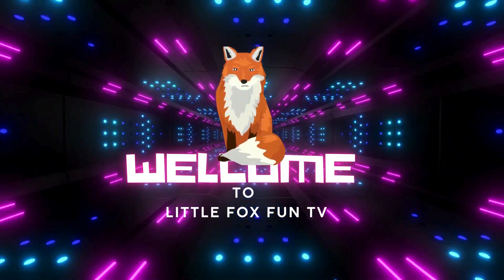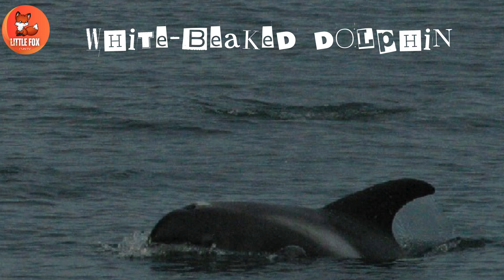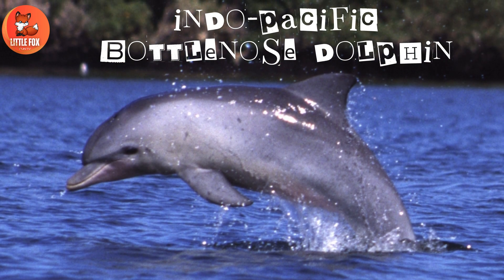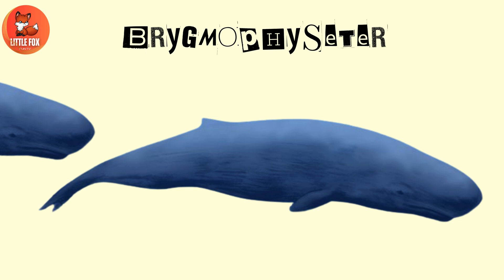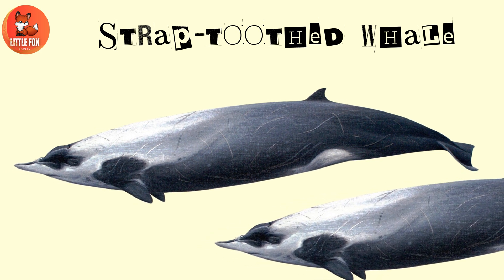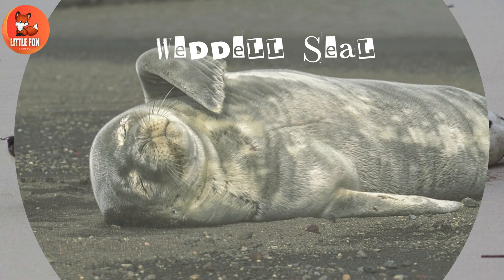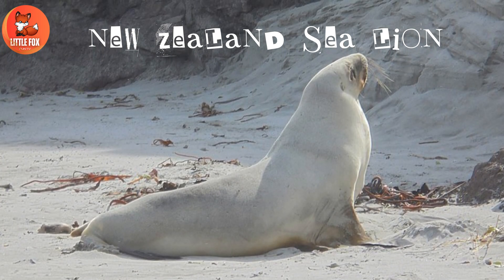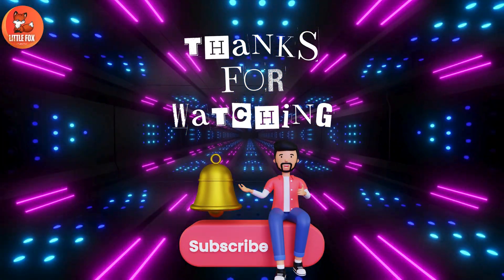🐳Learn 175 Marine Mammals Name in English!🐬Whales, Dolphins, Seals & More Sea Mammals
🌊 Welcome to our exciting underwater adventure! In this fun and educational video, kids will explore the deep blue sea and discover the different types of marine mammals species names in English! 🐬🦭🐳

Perfect for toddlers, preschoolers, kindergarteners, and early learners, this video introduces some of the most amazing marine mammals that live in oceans all around the world. Marine mammals are warm-blooded animals that breathe air, give birth to live young, and live in the sea. 🐾

In this video, your child will learn the names of 30+ marine mammal species in clear, simple English. With colorful animations, easy-to-read text, and a gentle voiceover, this video helps children recognize and remember these animals while having fun!

Some of the marine mammals we’ll meet include:

Blue Whale

Humpback Whale

Orca (Killer Whale)

Sperm Whale

Narwhal

Beluga Whale

Bottlenose Dolphin

Common Dolphin

Dusky Dolphin

Harbor Porpoise

Manatee

Dugong

Harp Seal

Elephant Seal

Sea Otter

Walrus
… and more!

This video will help your child: ✅ Learn English words for marine animals
✅ Develop pronunciation and vocabulary
✅ Boost memory and recognition through repetition
✅ Understand basic animal science and ocean life
✅ Get excited about learning with animation and music

Whether your child is learning at home, in a classroom, or just loves animals, this video is a perfect blend of education and entertainment. Watch until the end for a mini quiz to test your marine mammal knowledge! 🎉

🦭 So grab your snorkel and dive in—it’s time to explore the ocean and meet your new animal friends!

kids learning videos Whales
kids learning videos about Whales
kids educational Mammals videos
kids learning videos about wild animal sounds
WhalesTypes
Whales Species
Dolphins Species
manatee Species
Seals Species
porpoise Species
Some pictures are downloaded from below websites:-
Commonwikipedia.org
 Wikipedia.org